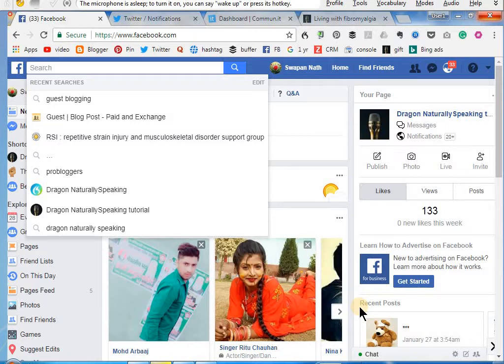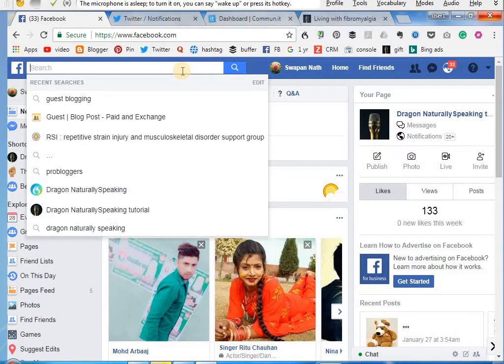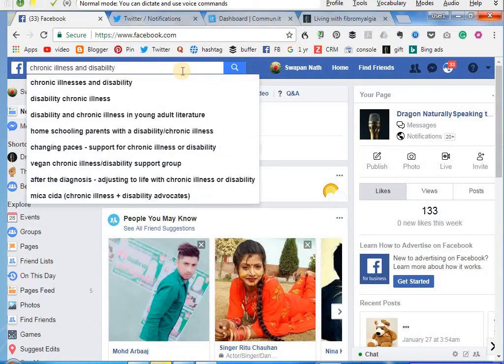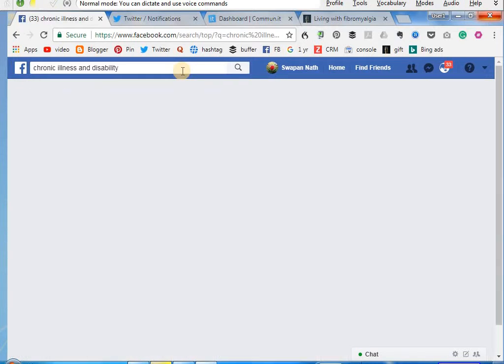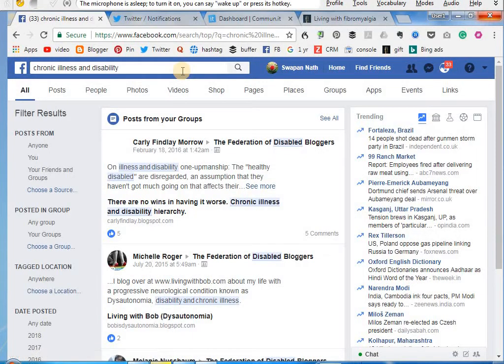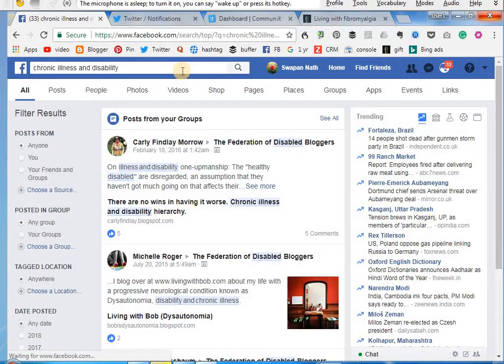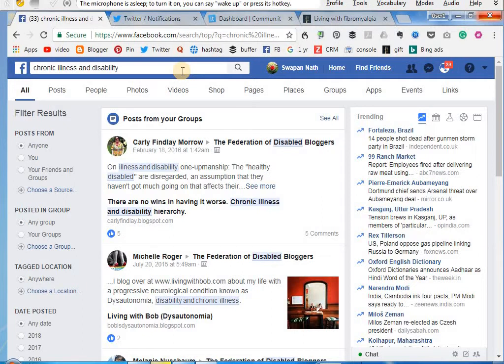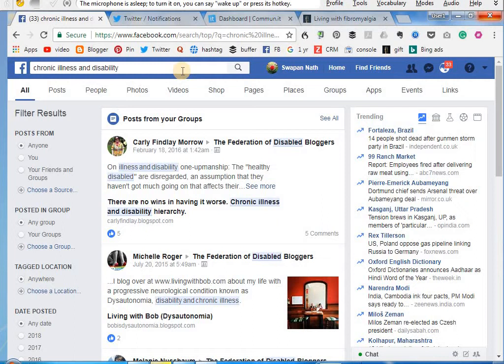Dragon NaturallySpeaking tutorials